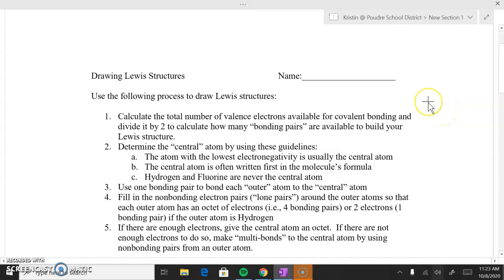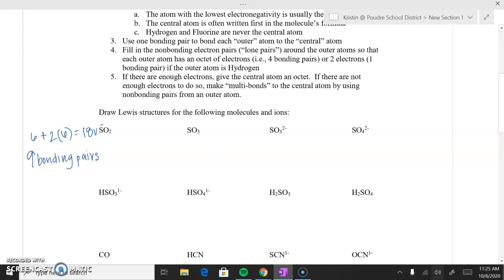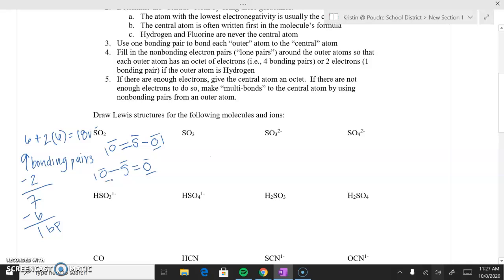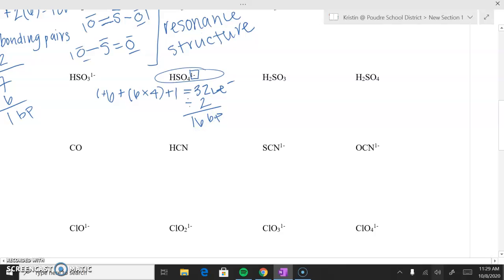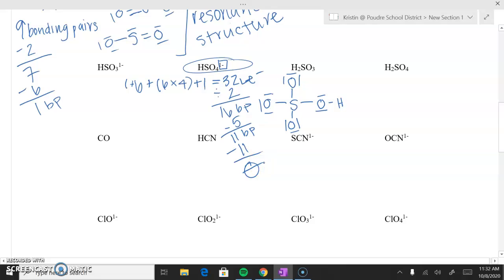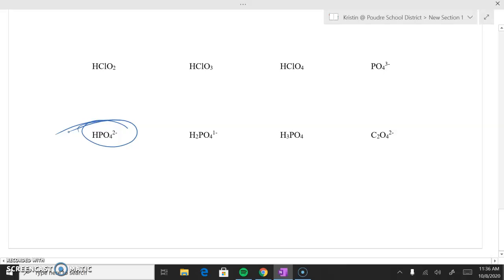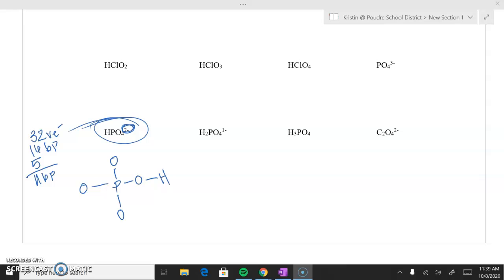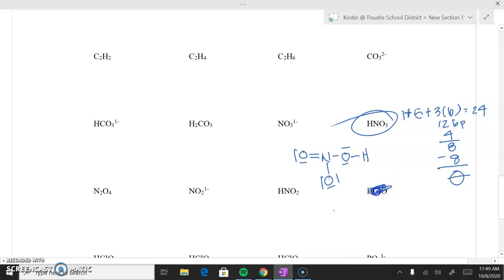Lewis Dot Structures Part III